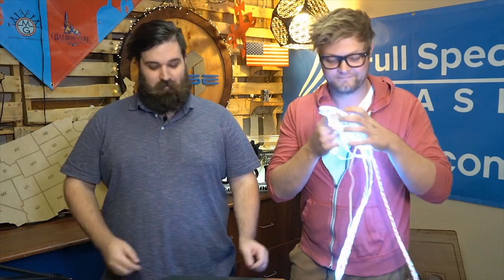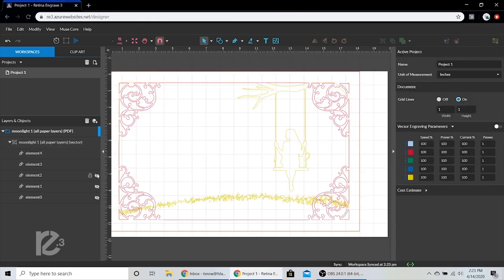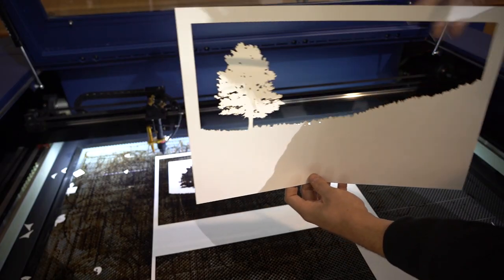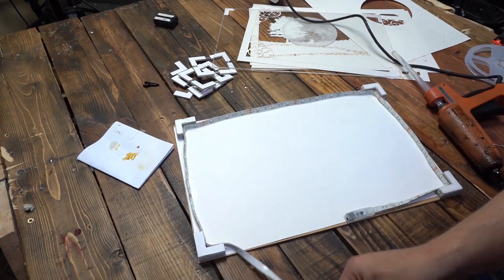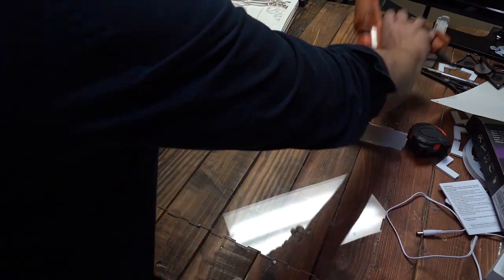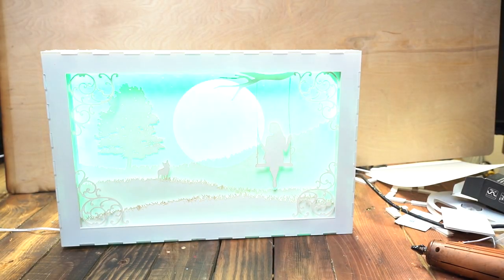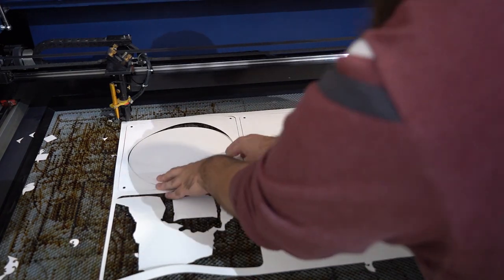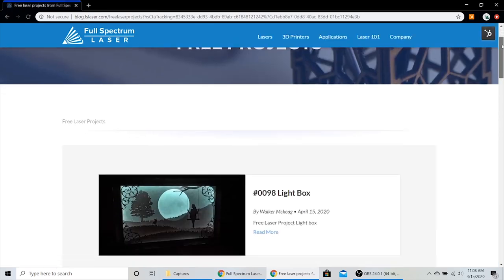How To - Paper Light Boxes